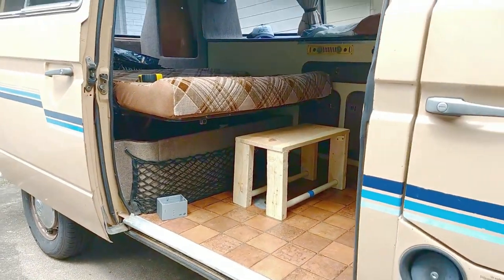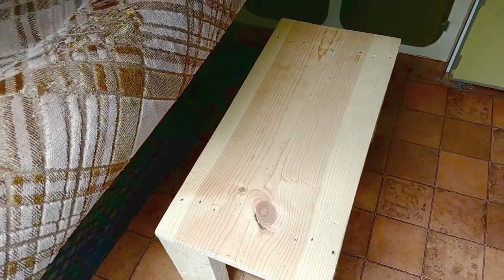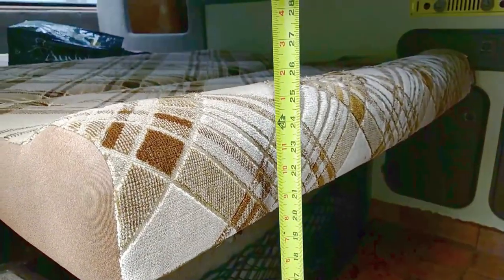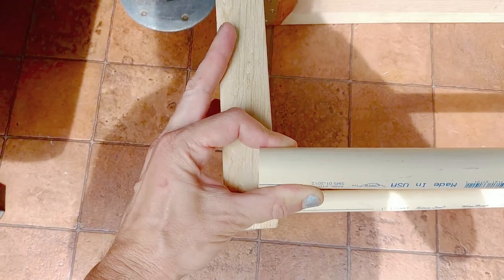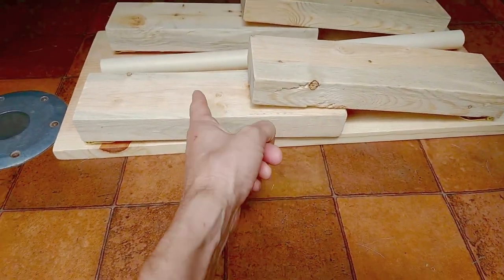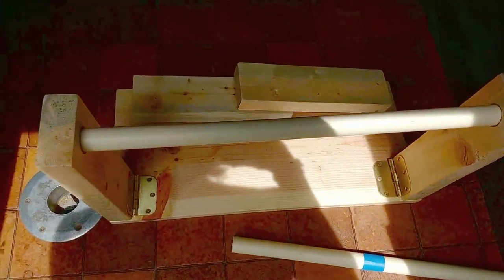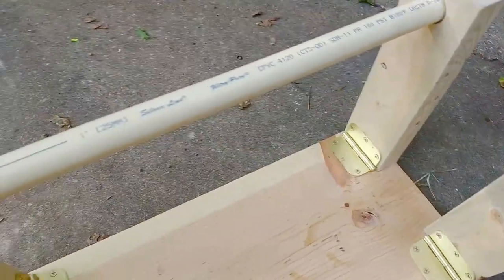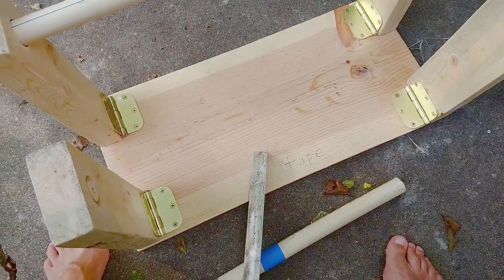1984 VW Vanagon - Foldable step for older dogs, or for people to get into the front seat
Check out my brand-new product, it's a Kill Switch + GPS Tracker with Movement Detection designed specifically for the Vanagon.  2 months free cell service + 60-day money back guarantee if you don't like it!
Foldable step for older dogs, or for people to get into the front seat
Materials:
1" x 11" x 24"
2" x 4" x 48"
4 hinges
24 wood screws (3/4")
1" hole saw
1.25" hole saw
1" x 48" PVC